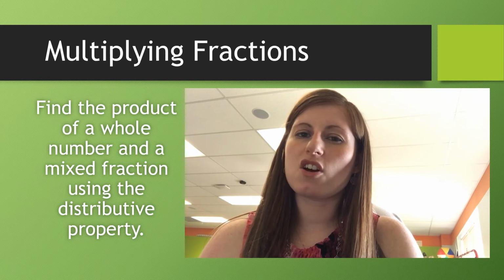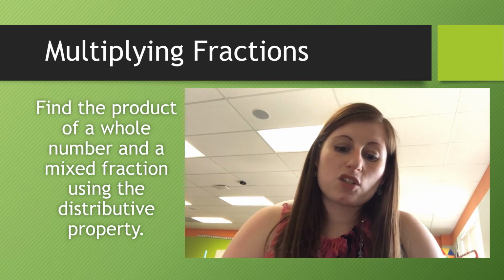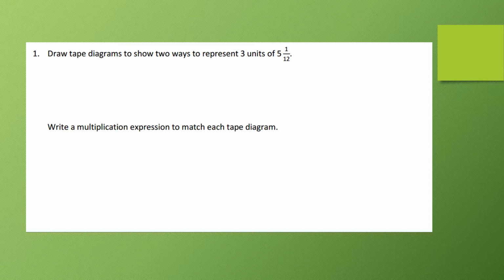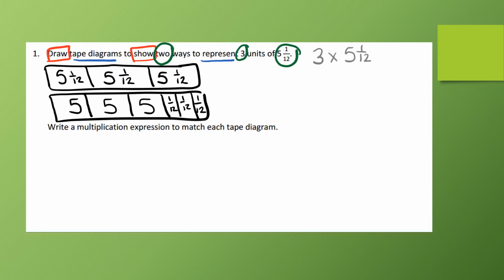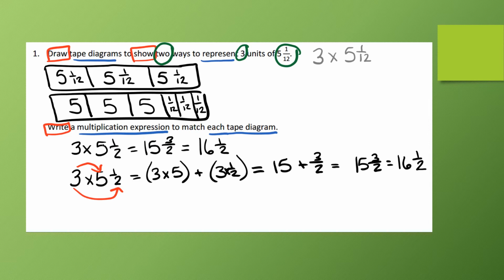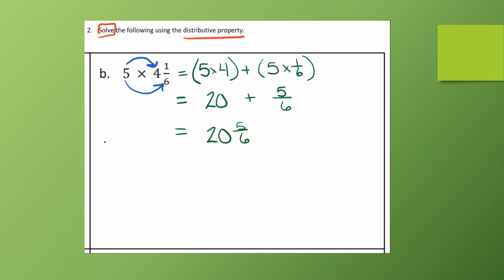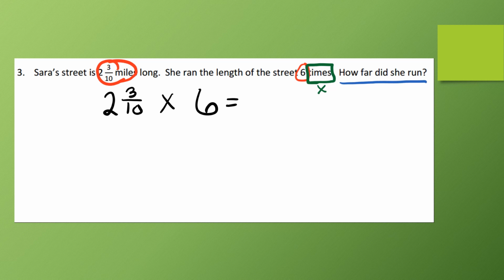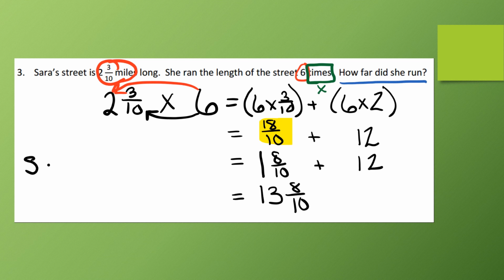Module 5 Lessons 37 & 38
This video is aligned with the Fourth Grade Common Core Math Module 5 Lessons 37 & 38 focusing on multiplying fractions by whole numbers using the associative property and visual models such as tape diagrams.